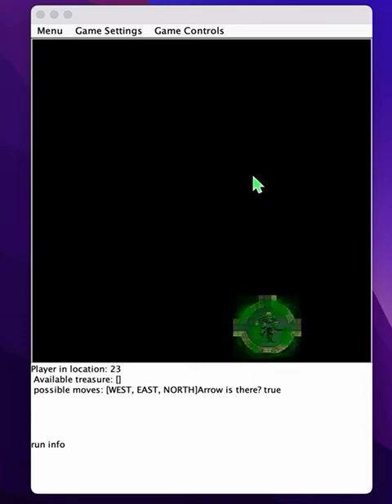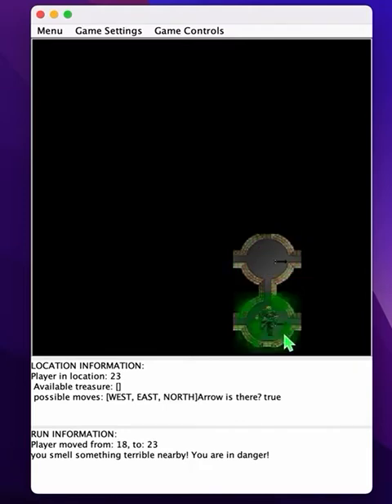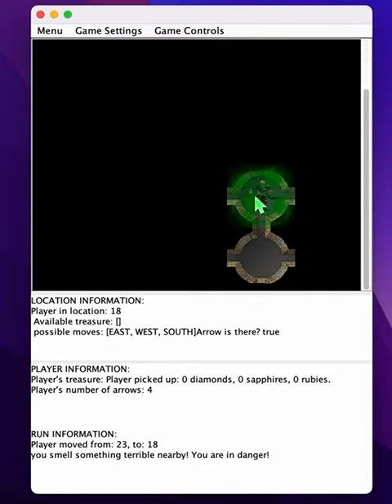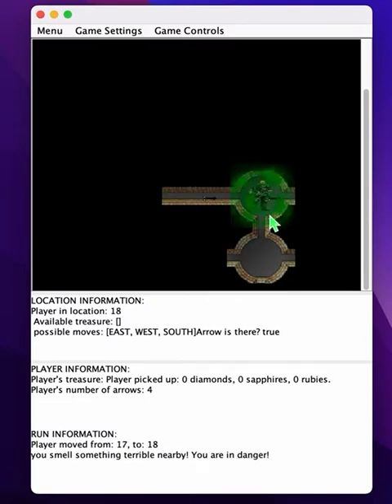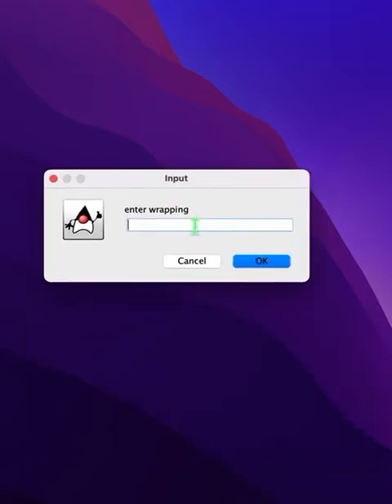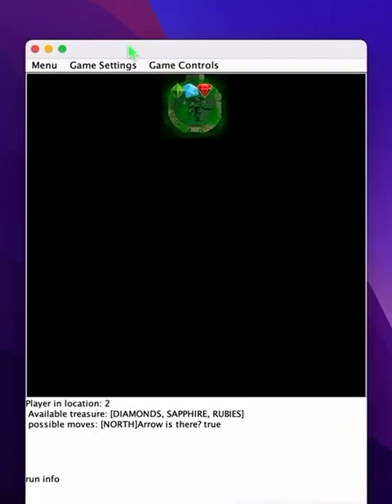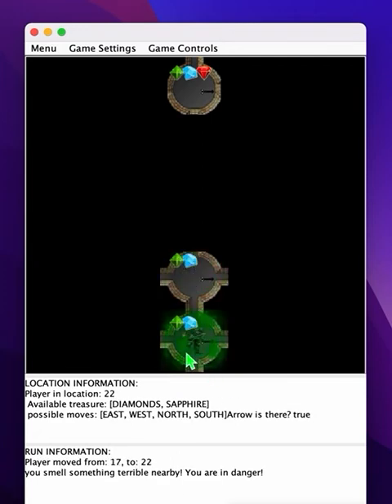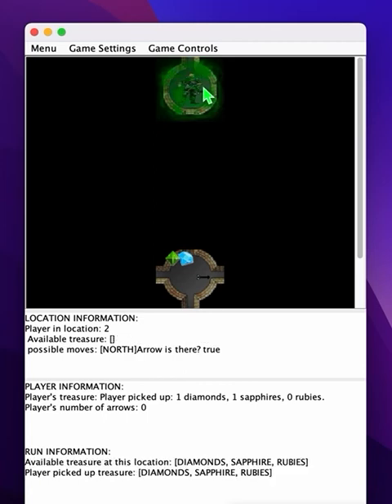Adventure Otyugh game using Design Patterns in Java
Leveraged Model-View-Controller and other design patterns to re-create dungeons and dragons game. Performed a test-driven development achieving a 98.6% coverage in IntelliJ